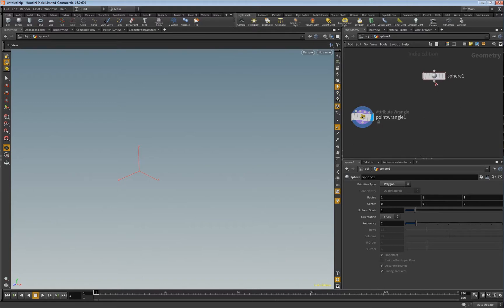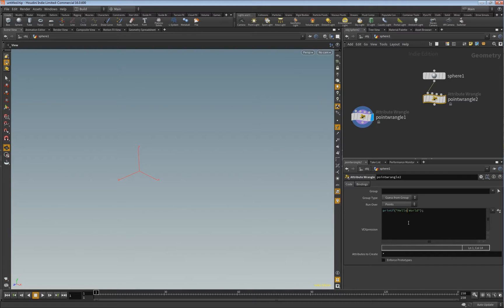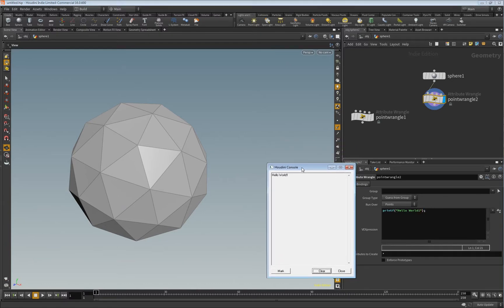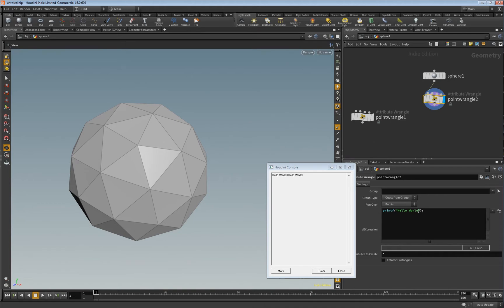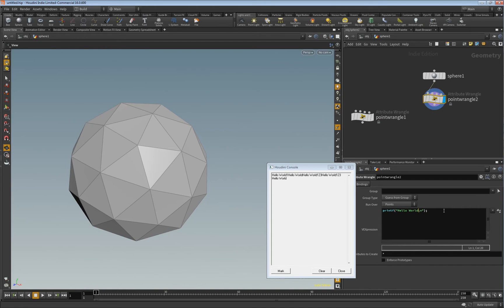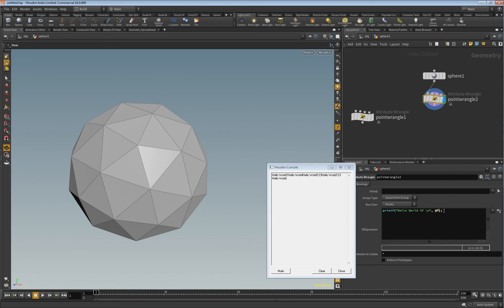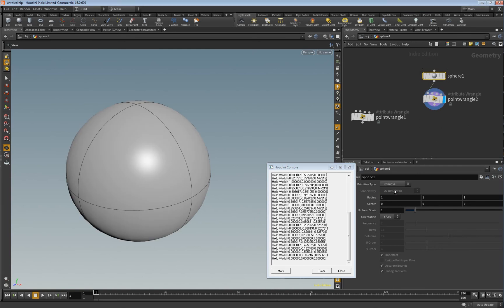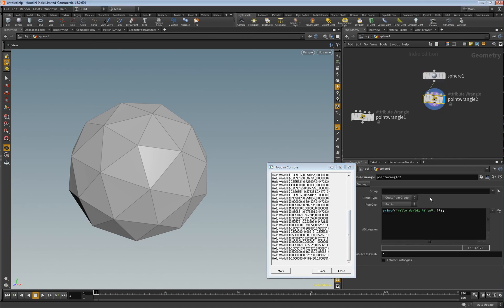Houdini Tutorial: Send debug output (VEX) to the Houdini Console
I describe how to use printf to output stuff to the Houdini Console.